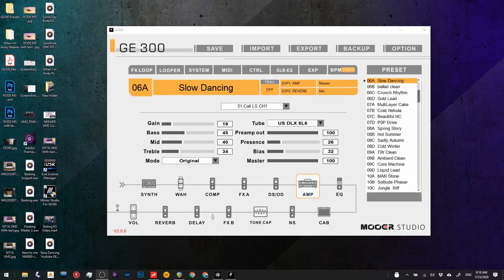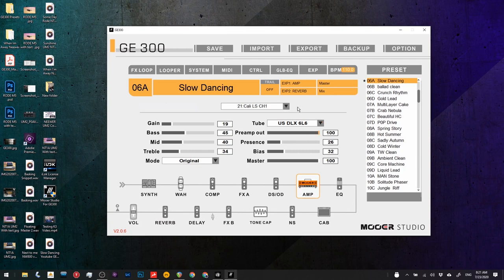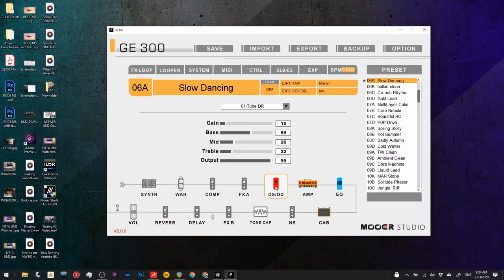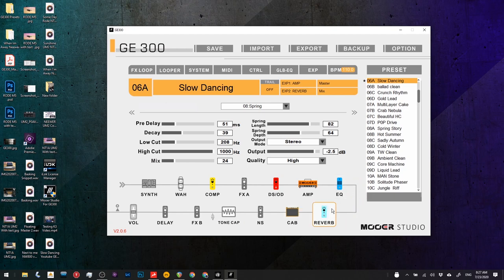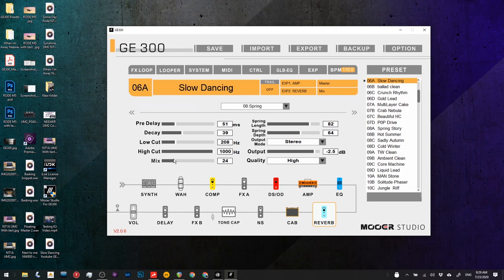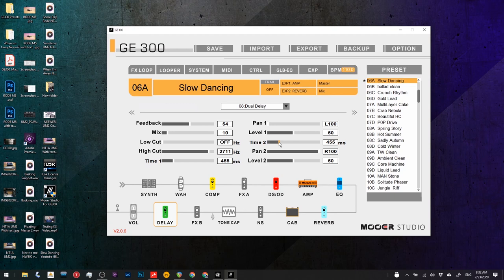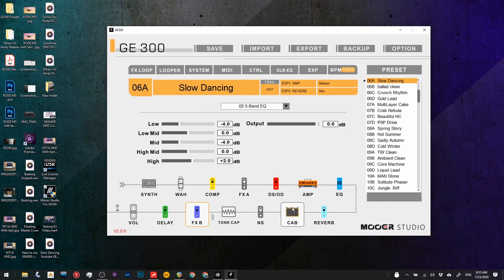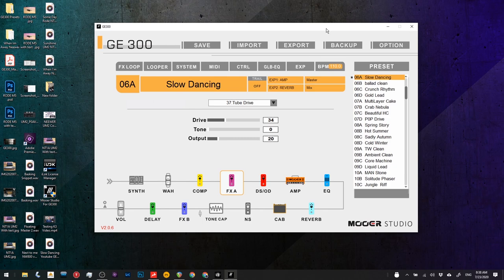MOOER GE300: Building a JOHN MAYER "Slow Dancing in a burning room" style clean tone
This is a short tutorial on how I have built a similar tone to the clean tone on Slow Dancing in a Burning Room by John Mayer.
This tone was built for finger picking style playing.
Guitar: Fender Squire Thinline Tele with dual humbuckers.